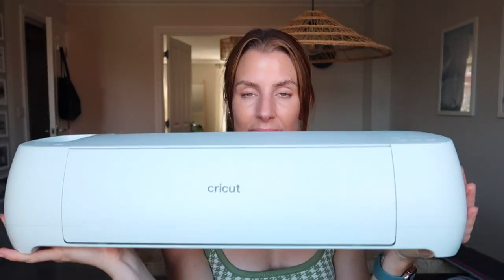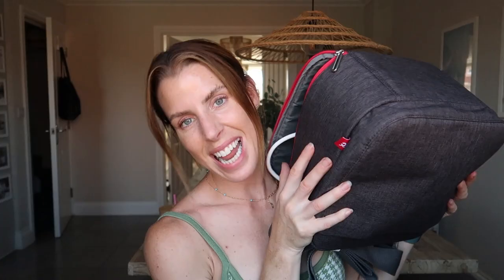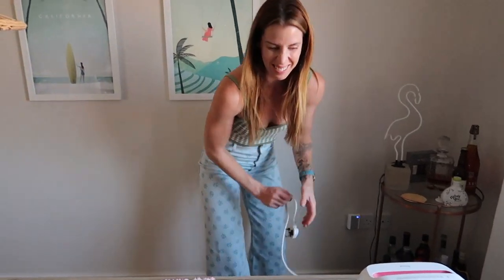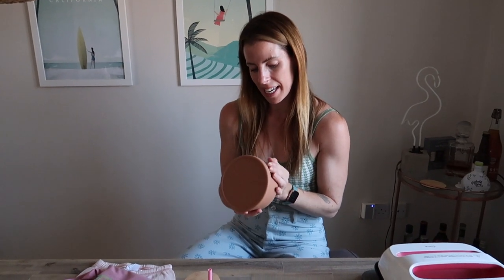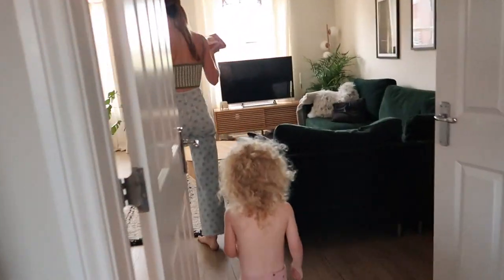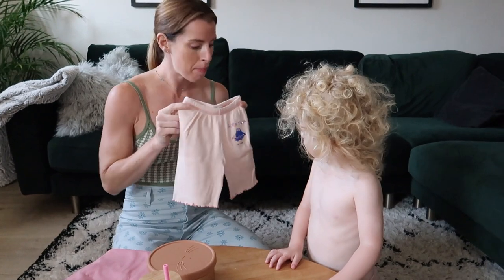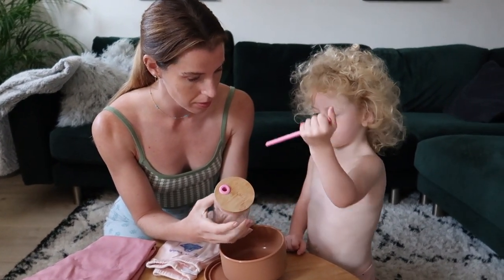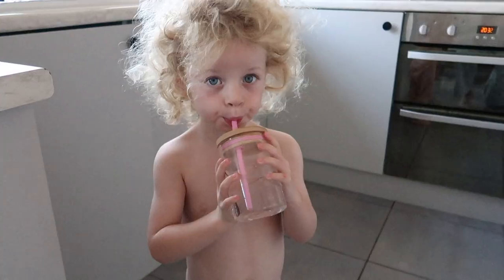Getting Crafty with my Cricut | DIY Lunchbox, Bottle & Outfit! AD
I've been getting crafty! With Jax starting preschool and halloween and Christmas sneaking around the corner i wanted to make a start on some DIY Projects with my Cricut. I share with you how i am customising some of her favourite things and then join us for a family workout! This video is in collaboration with Cricut.

* Sign up to my Newsletter to be the first to know about upcoming Retreats, live events, giveaways & more

Carly Rowena
CrossFit Spitfire
8 Caston Industrial Estate,
Salhouse Road,
Norwich
NR7 9AQ